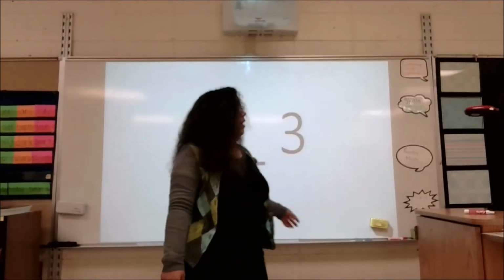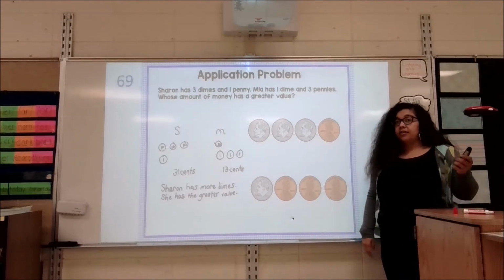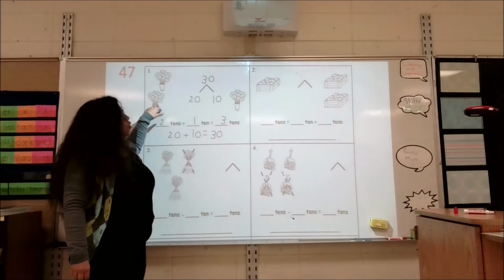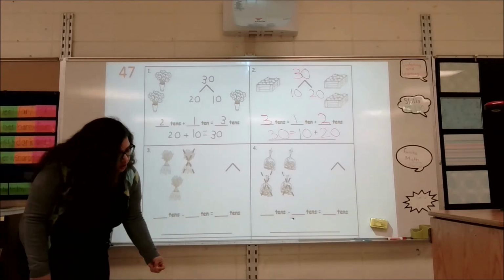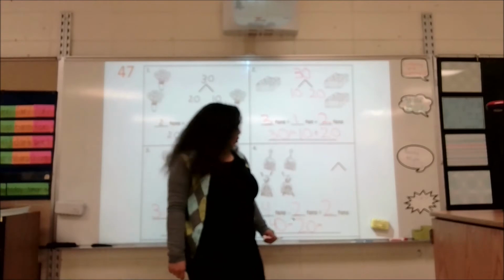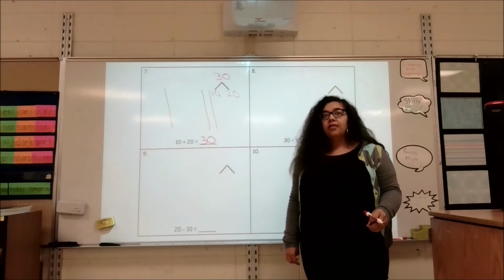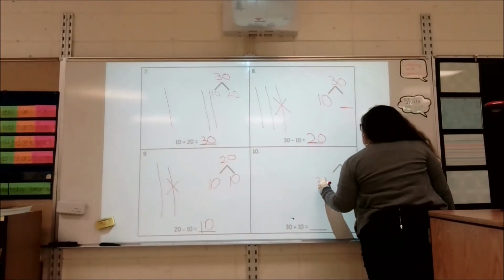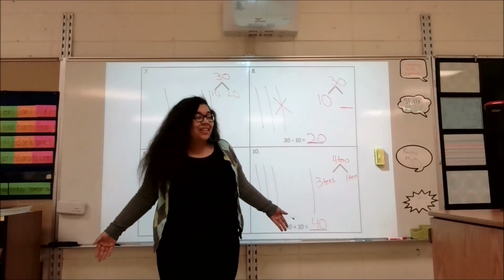Topic C Lesson 11 Teacher Video